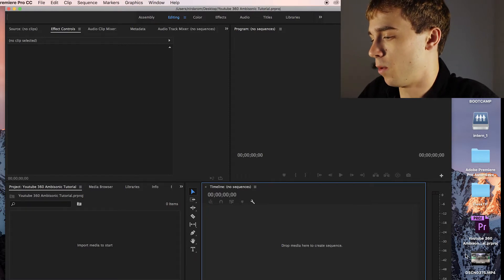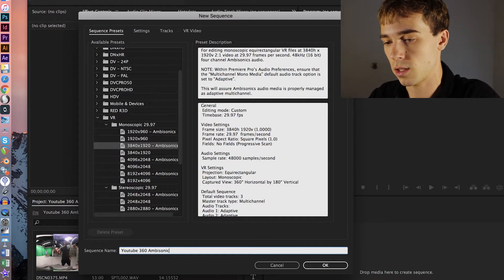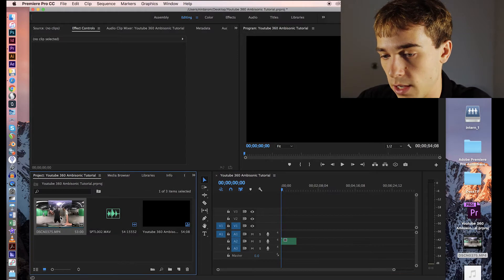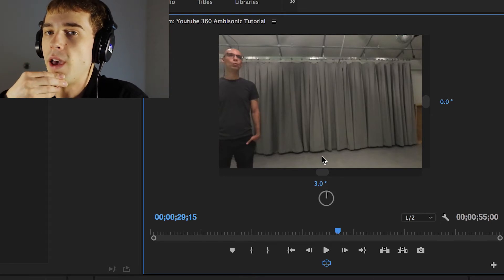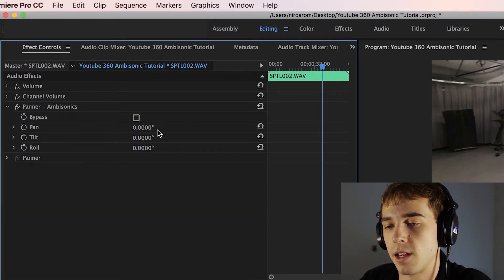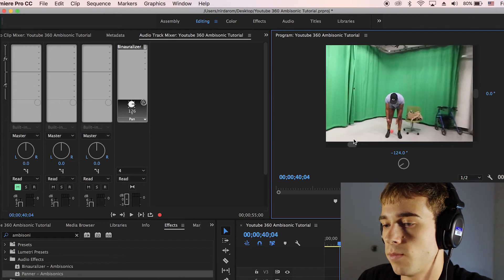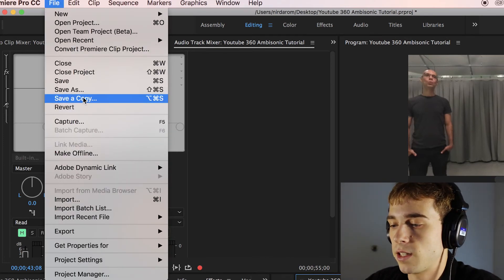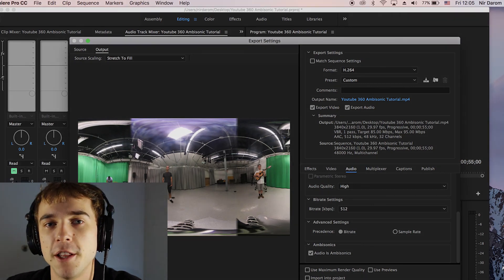Ambisonic Audio for Youtube 360 Videos in Premiere Pro - Advanced Tutorial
Link for the ambisonic Audio Test-  sound changes as you turn your head around:
Listen to this 360 video with headphones. Note how the  sound changes as you turn your head around.
In this video, we'll walk you through how to use the new built-in ambisonic presets and plugins in Premiere Pro CC to process spatialized audio recorded with a Zoom H2n.  We'll also show you how to customize these presets to work with your own equipment.
Instructions:
1. Import Assets into Premiere
2. File -- New -- New Sequence -- VR -- Monoscopic -- 3840x1920…Ambisonic
3. a. Select Sequence.  Then go to Sequence -- Sequence Settings to check that audio is set to Multi-Channel 4.
b. Change resolution to 3840 x 2160
4. Go to Preferences -- Audio and check that Multichannel Mono Media is set to Adaptive
5. Drag Tracks into sequence (drag in audio first)
6. a. Select all tracks (video and audio) and right click -- Synchronize
b. Choose audio -- mix down
7. Open Audio Track Mixer
a. Click arrow on top left to show spots for plugins
b. On Master Channel, apply Binauralizer Plugin, under Special
c. This is going to allow us to preview the spatialization
8. Next, let’s go over to our Program window and add the Toggle VR button to our buttons at the bottom of the video
a. Hit plus sign
b. Click and drag Toggle VR button onto Button Toolbar
9. If the sound is off, we can apply a pan plugin onto the audio track

Exporting
Turn off Binauralizer plugin!
Select Sequence, then File -- Export -- Media
Check Video is VR under Video and select frame layout
In Audio tab, change check for AAC, 48000kHz, and change channels to 4.0.  This will allow you to set the bitrate at 512 and check ambisonics at the bottom.
Can also choose preset

Equipment: Nikon KeyMission 360, Zoom H2n, Premiere 11.1.2, Headphones

2. Recording Spatial Audio with H2n

3. Premiere Pro Support for VR Workflows